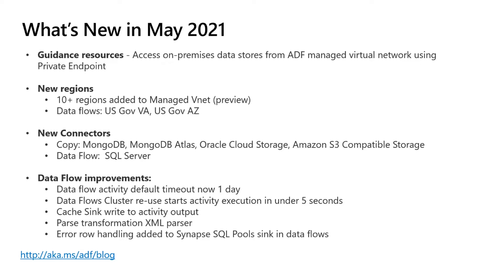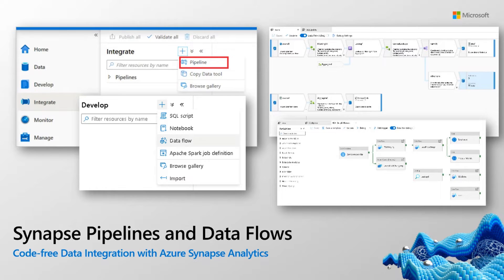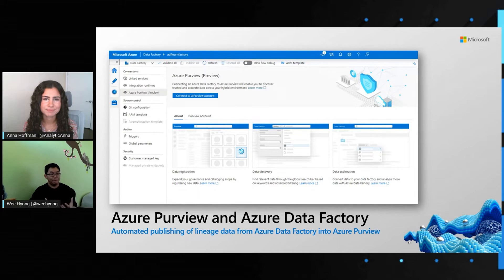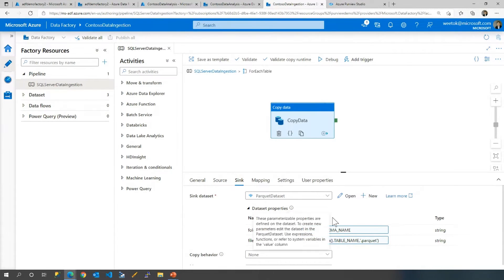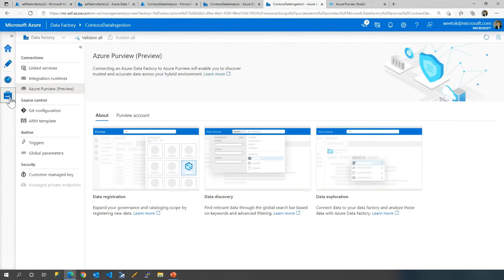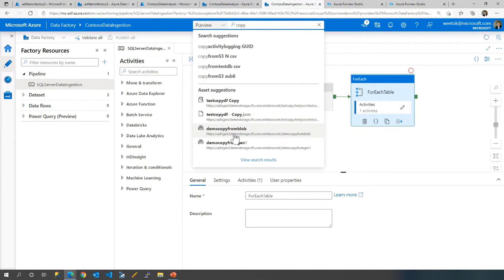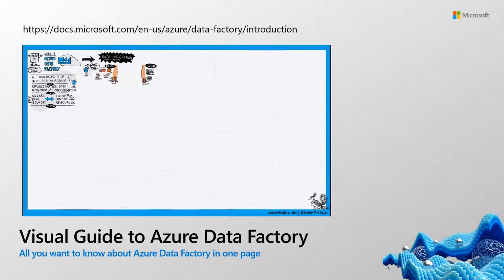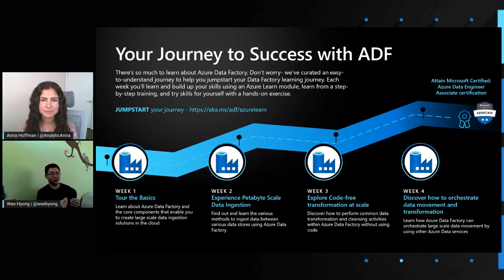Five Practical Tips to Limitless Data Integration Using Azure Data Factory | Data Exposed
Azure Data Factory (ADF) is a fully managed, easy-to-use, serverless data integration solution to ingest all your on-premises, hybrid, and multi-cloud data In this episode with Wee Hyong Tok, you will learn about the latest product updates to ADF, and how ADF is integrated with Azure Synapse Analytics and Azure Purview.

0:00 Show begins
0:48 What's new in Azure Data Factory
1:43 First tip - Synapse Pipelines and Data Flows
4:11 Second tip - Azure Purview and Azure Data Factory
13:01 Third tip - Performance Tuning Guides
15:04 Fourth tip - Visual Guide to Azure Data Factory
16:43 Fifth tip - Your Journey to Success with ADF